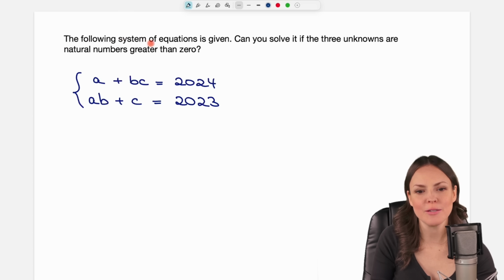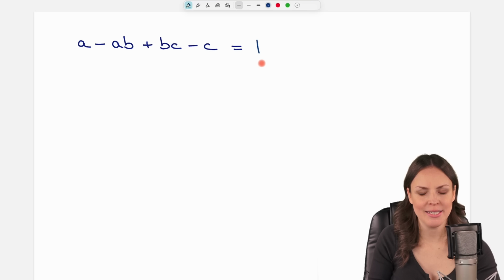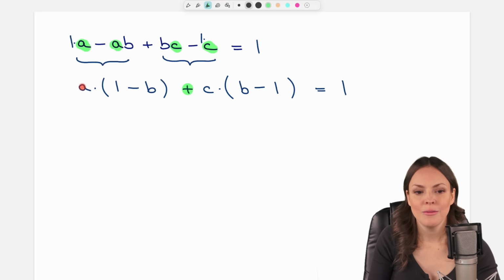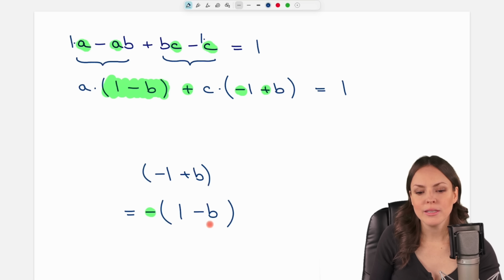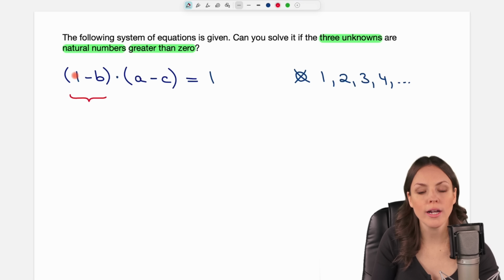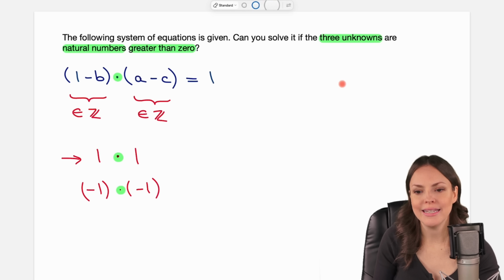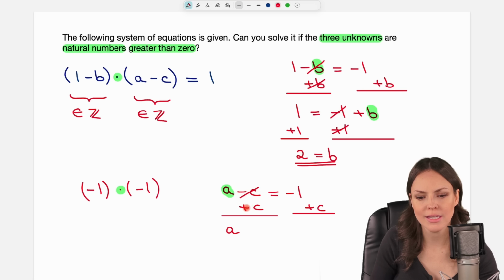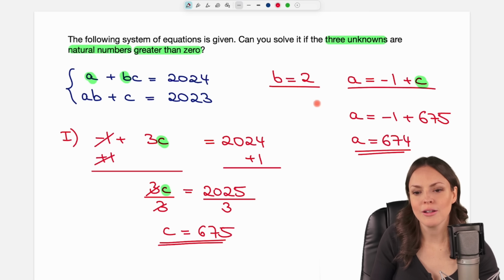Can You Find the Numbers in This Impossible-Looking System?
In this math video I (Susanne) explain how to solve this system of equations with 2 equations and 3 variables. Using logical reasoning and the fact that the numbers are natural numbers, we show how this seemingly impossible problem can be solved step by step. Mathematics explained.

00:00 Intro – Find the numbers
0:57 How to solve this
2:27 Factoring the left side
8:50 Whole Numbers
12:55 Finding our Solution
16:31 See you later!